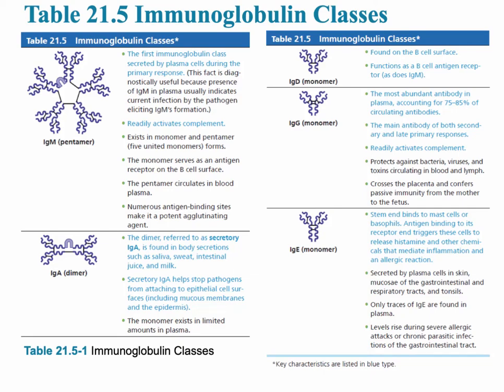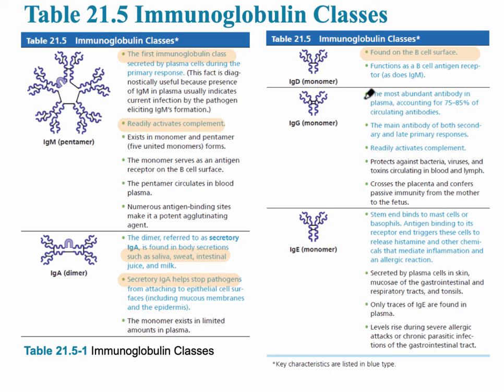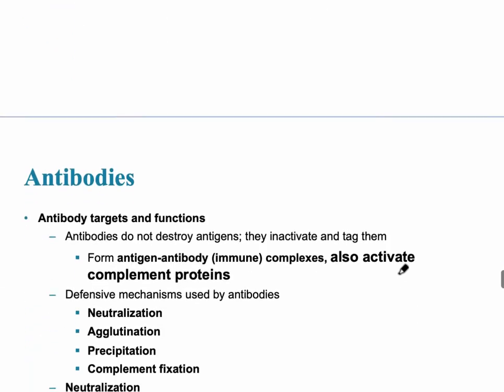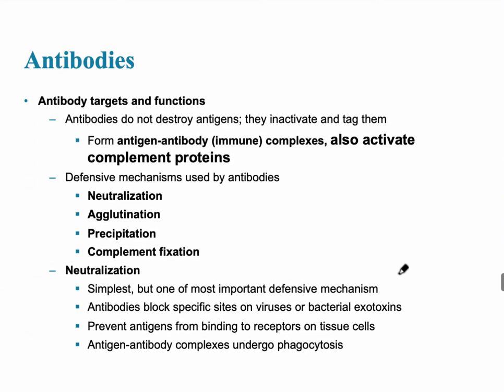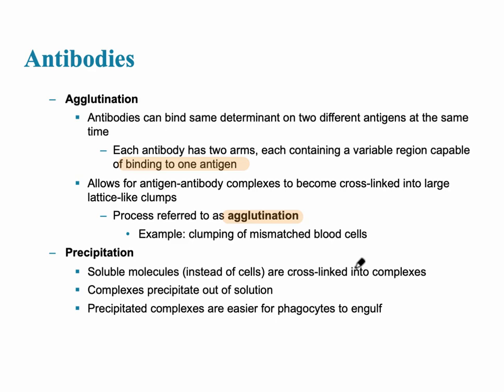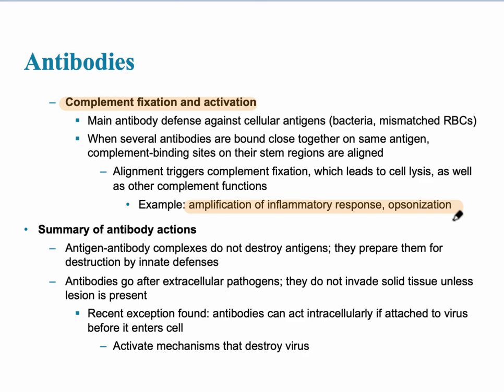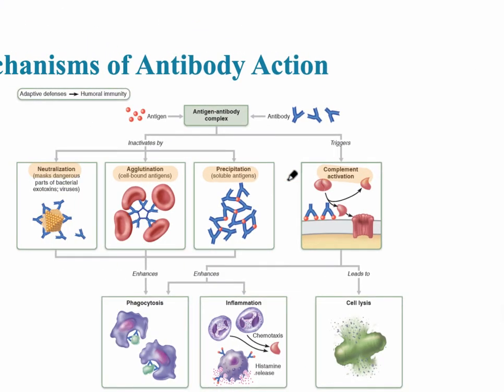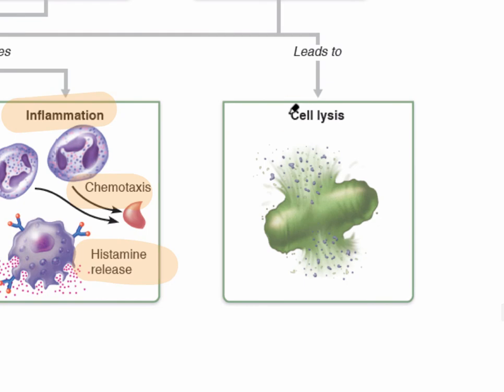Immune Sytem Video 5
Video 5: Immunoglobulin Classes, Antibodies, Mechanisms of Antibody Action